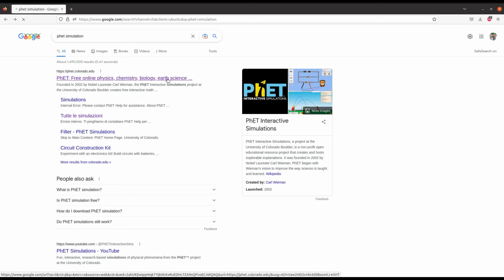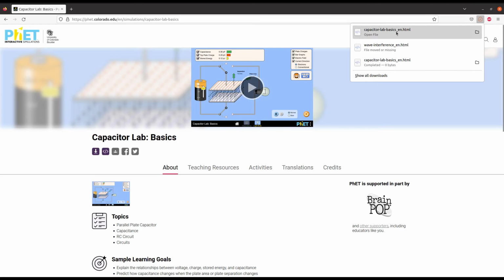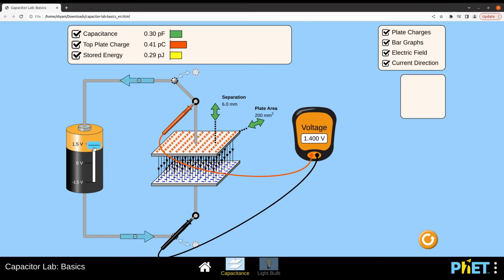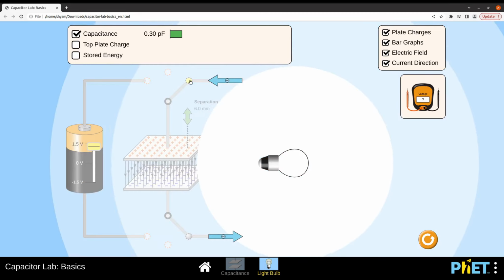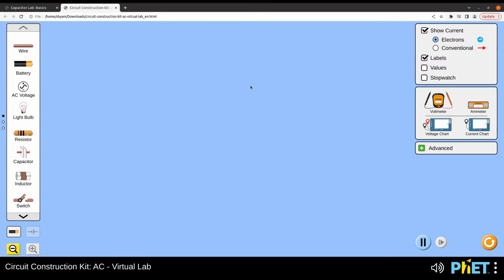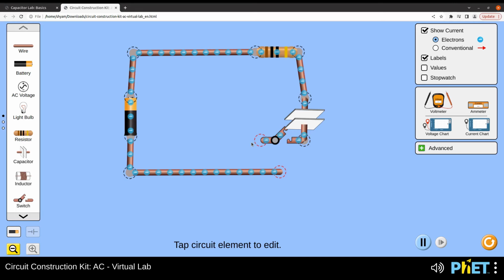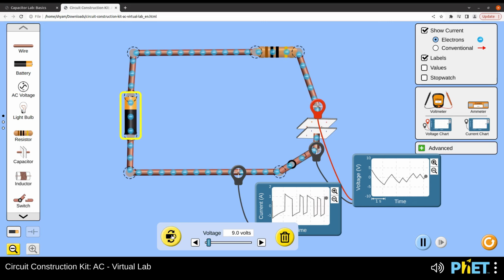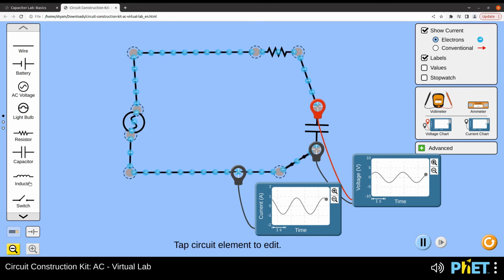How to Utilize PhET Interactive Simulations for Higher Secondary and College Students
From Wikipedia:

PhET Interactive Simulations, a project at the University of Colorado Boulder, is a non-profit[1] open educational resource project that creates and hosts explorable explanations. It was founded in 2002 by Nobel Laureate Carl Wieman. PhET began with Wieman's vision to improve the way science is taught and learned. Their stated mission is "To advance science and math literacy and education worldwide through free interactive simulations."

The project acronym "PhET" originally stood for "Physics Education Technology," but PhET soon expanded to other disciplines. The project now designs, develops, and releases over 125 free interactive simulations for educational use in the fields of physics, chemistry, biology, earth science, and mathematics. The simulations have been translated into over 65 different languages, including Spanish, Chinese, German, and Arabic; and in 2011, the PhET website received over 25 million visitors.[2]